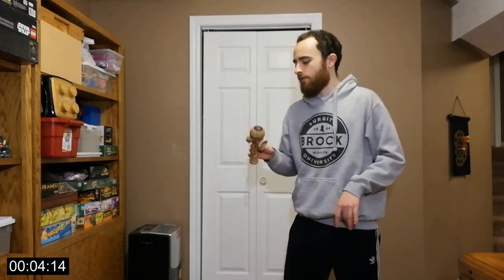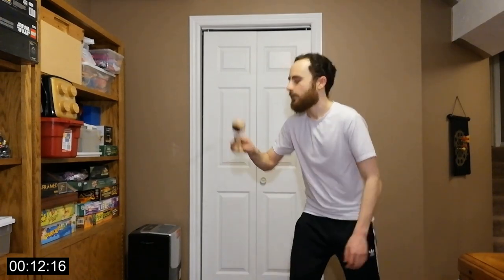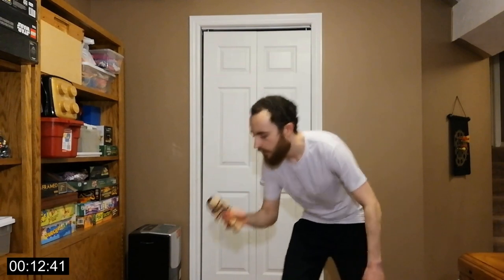i hate this place.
grab a cup of tea, a biscuit, and something better to do alongside the determination and perseverance required to chase the disgoostingest kendama trick to ever not be welcomed by my open arms:

big cup
small cup
big cup
base cup
big cup
penguin base cup
big cup
spike
earth turn

small cup
big cup
small cup
base cup
small cup
penguin base cup
small cup
spike
earth turn

base cup
big cup
base cup
small cup
base cup
penguin base cup
base cup
spike
earth turn

penguin base cup
big cup
penguin base cup
small cup
penguin base cup
base cup
penguin base cup
spike
earth turn

big cup
spike
small cup
spike
base cup
spike
penguin base cup
spike
earth turn

big cup
spike
earth turn
small cup
spike
earth turn
base cup
spike
earth turn
penguin base cup
spike
earth turn